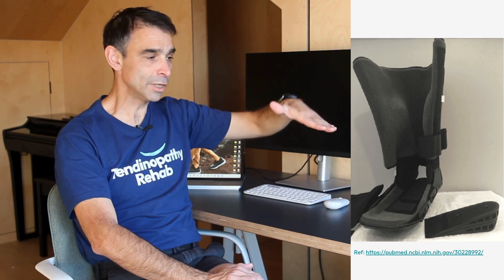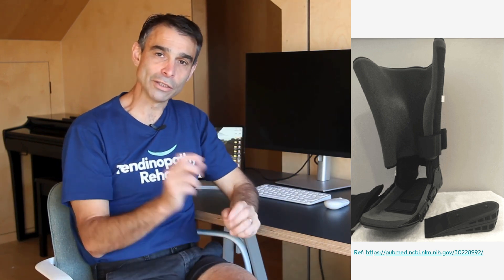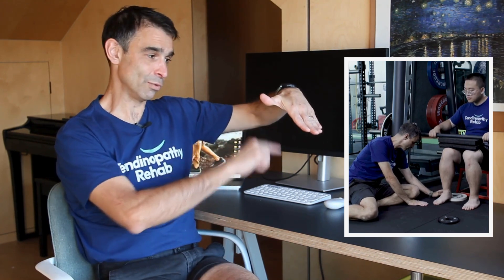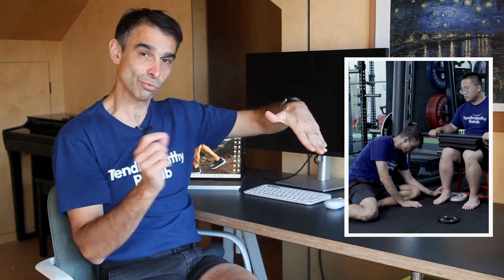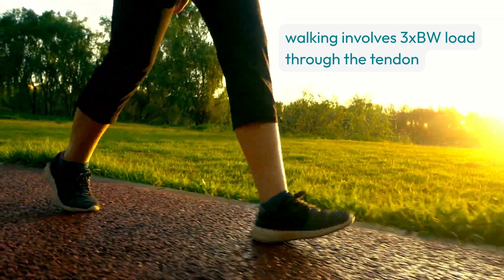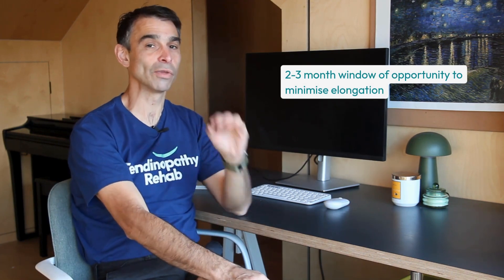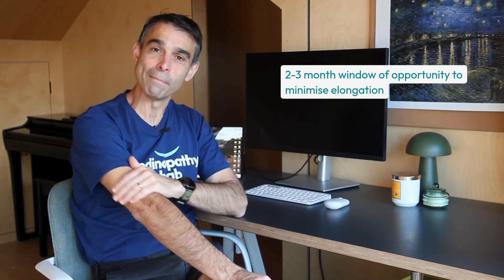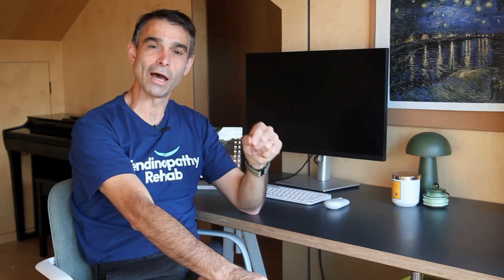Preventing Achilles tendon elongation following a rupture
In this video, we cover how to prevent tendon elongation during Achilles rupture rehab 🦶. I share two key tips that can make a big difference in protecting calf strength 💪 and supporting your return to activity 🏃‍♂️